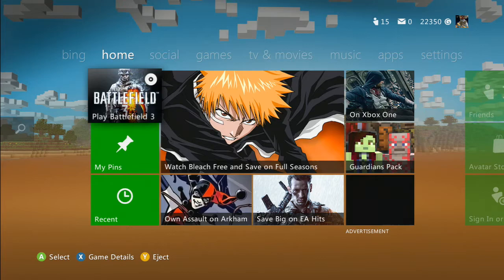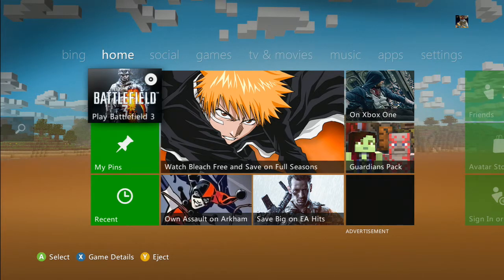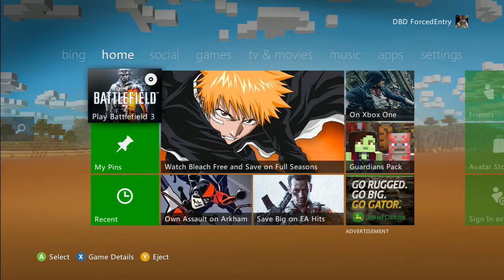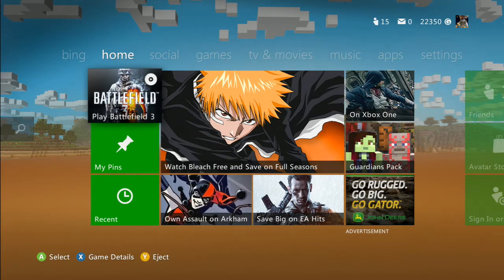Xbox Problems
Description here.